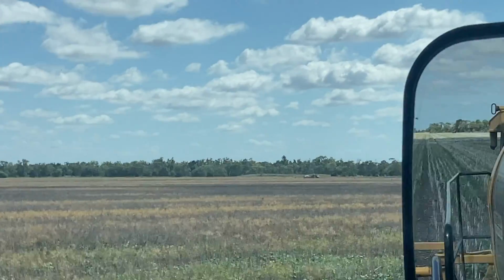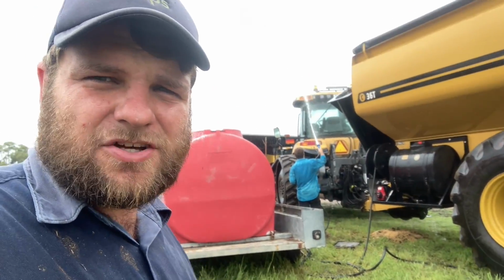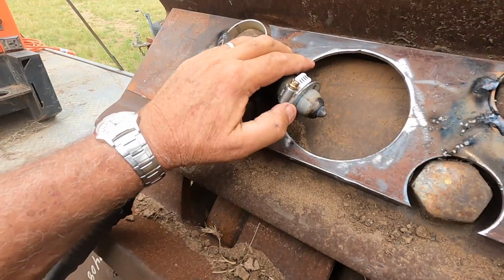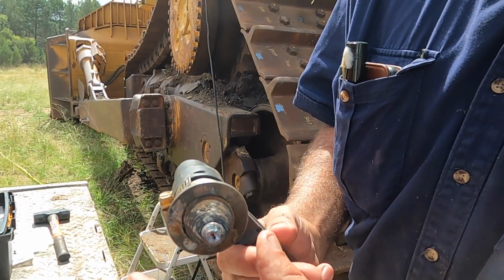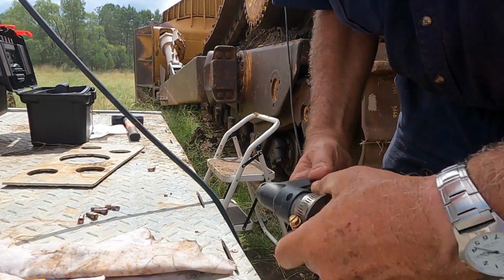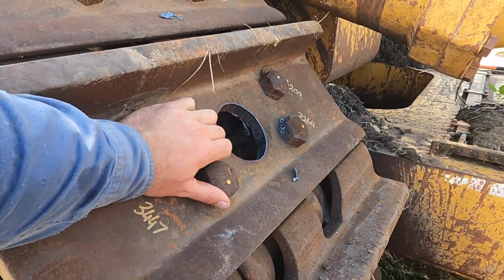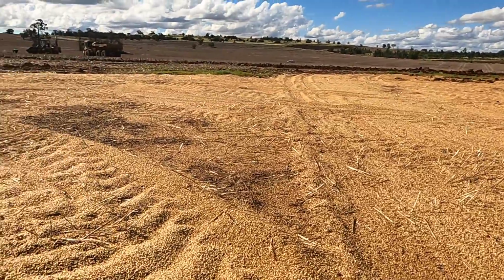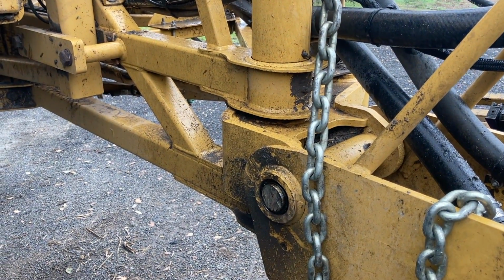D11 Gets Modified - Plasma Cutter in Action (Vlog 57)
Dad has been giving the D11 an upgrade while the boys are trying to get on top of work before planting!

Lamentations 3:22-23